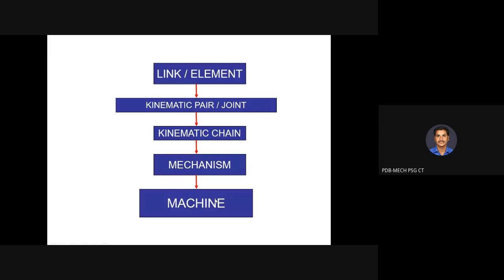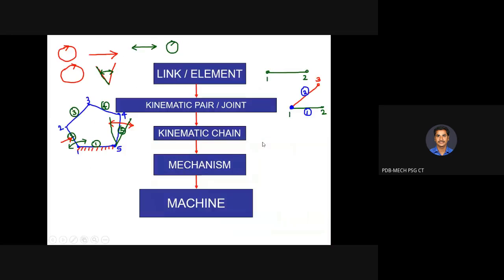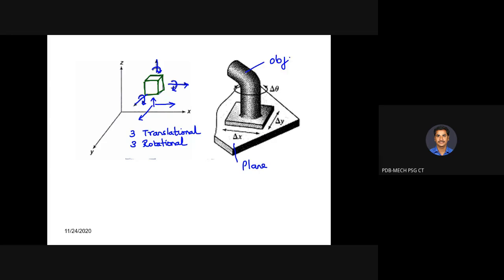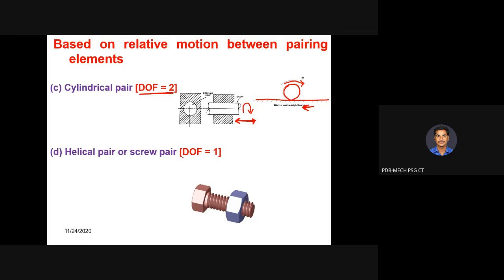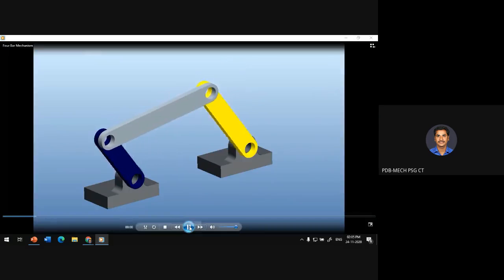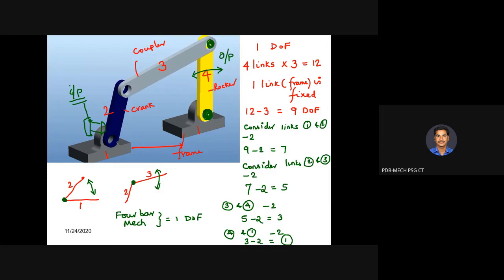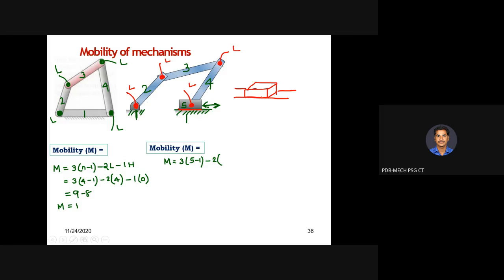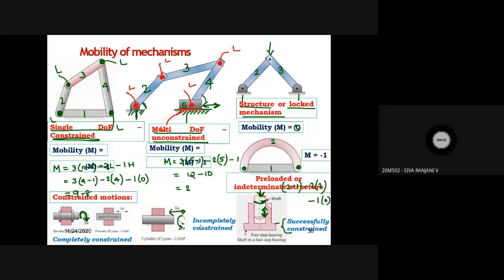CO1 02 Degrees of freedom